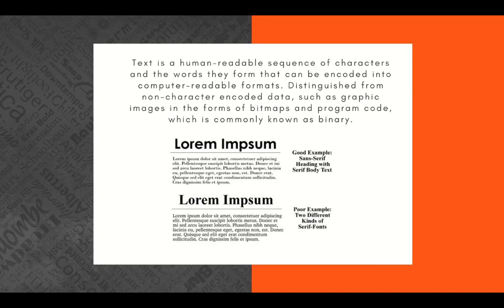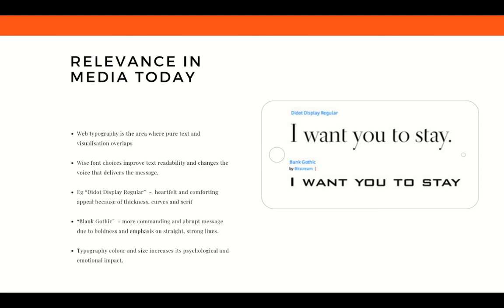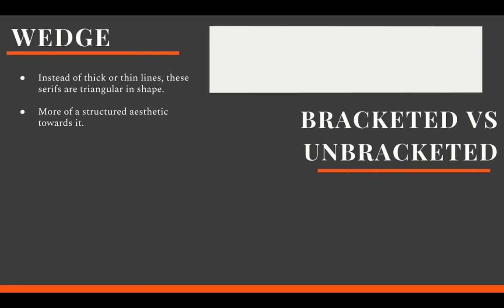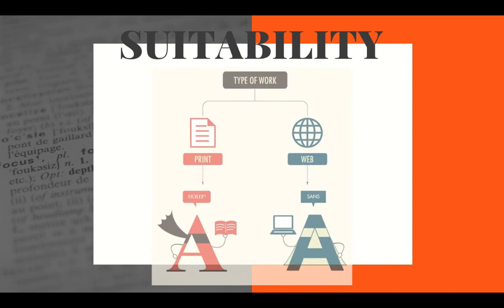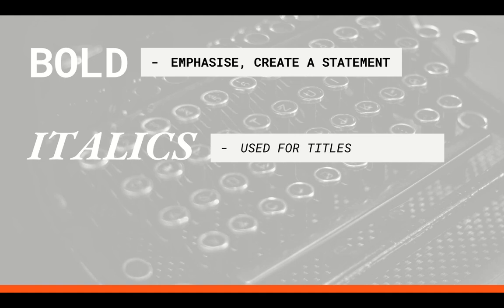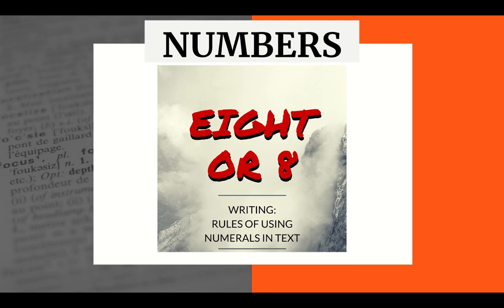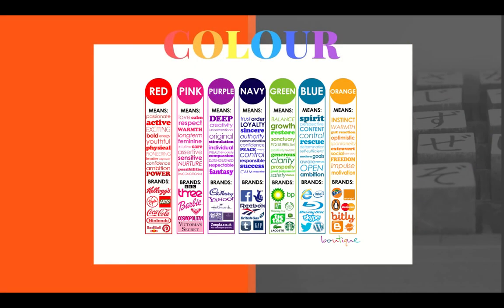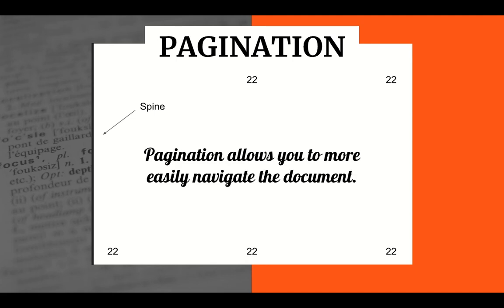Text in Multimedia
Industrial Technology, Multimedia Focus Area - Text